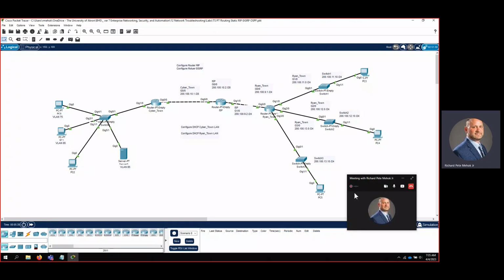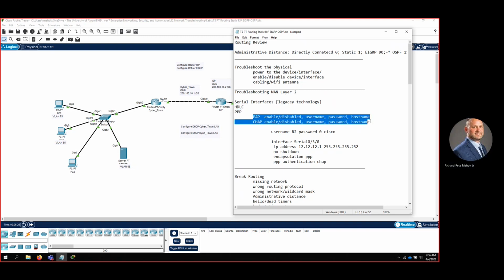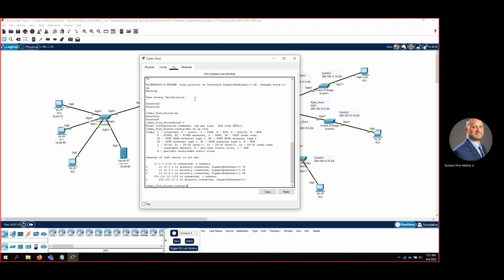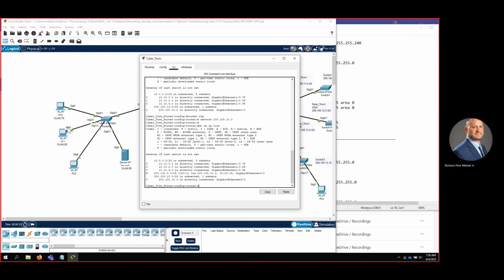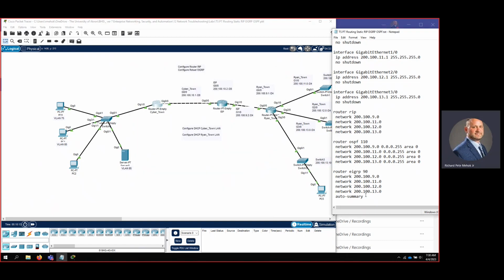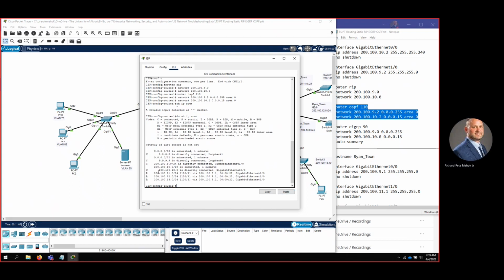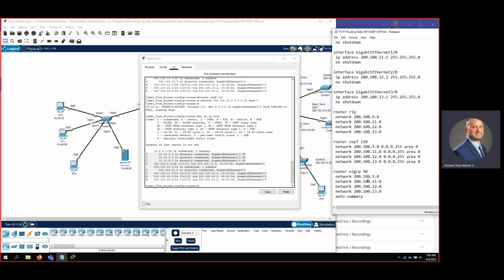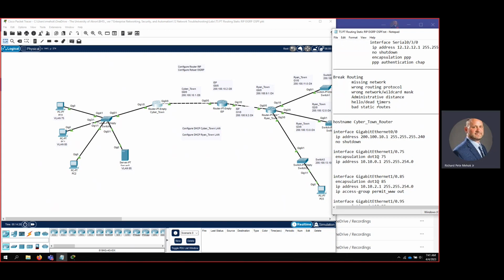TS PT Routing Static RIP EIGRP OSPF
Routing Review

Administrative Distance: Directly Connetecd 0; Static 1; EIGRP 90;-* OSPF 110; RIP 120

Troubleshoot the physical
 power to the device/interface/
 enable/disable device/interface
 cabling/wifi antenna
Troubleshooting WAN Layer 2

Serial Interfaces [legacey technology]
HDLC
PPP
 PAP  enable/disbabled, username, password, hostname
 CHAP enable/disbabled, username, password, hostname

  username R2 password 0 cisco

  interface Serial0/3/0
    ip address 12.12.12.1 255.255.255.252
   no shutdown
   encapsulation ppp
   ppp authentication chap

Break Routing
 missing network
 wrong routing protocol
 wrong network/wildcard mask
 Administrative distance
 hello/dead timers
 bad static routes

hostname Cyber_Town_Router

interface GigabitEthernet0/0
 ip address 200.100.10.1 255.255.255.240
 no shutdown

interface GigabitEthernet1/0.85
 ip access-group permit_www out

router rip
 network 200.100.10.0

hostname ISP

interface GigabitEthernet0/0
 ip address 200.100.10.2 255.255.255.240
 no shutdown

interface GigabitEthernet1/0
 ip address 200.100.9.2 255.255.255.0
 no shutdown

router rip
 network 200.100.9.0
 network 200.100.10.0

hostname Ryan_Town

interface GigabitEthernet0/0
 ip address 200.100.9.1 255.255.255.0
 no shutdown

interface GigabitEthernet1/0
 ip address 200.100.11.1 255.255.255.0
 no shutdown

interface GigabitEthernet2/0
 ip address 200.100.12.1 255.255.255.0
 no shutdown

interface GigabitEthernet3/0
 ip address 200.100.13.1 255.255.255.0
 no shutdown

router rip
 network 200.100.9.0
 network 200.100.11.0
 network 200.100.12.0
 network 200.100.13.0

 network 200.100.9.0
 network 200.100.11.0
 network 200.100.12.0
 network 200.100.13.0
 auto-summary